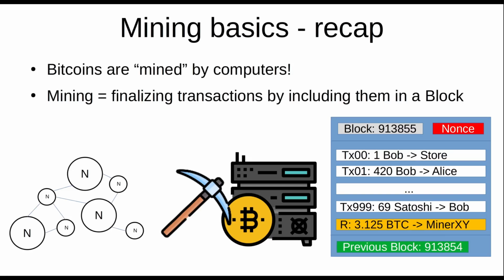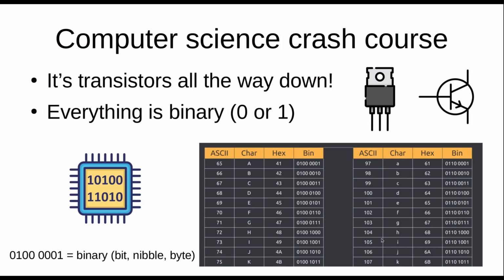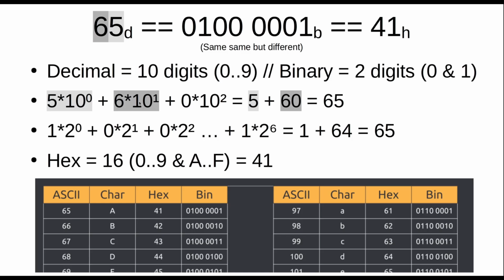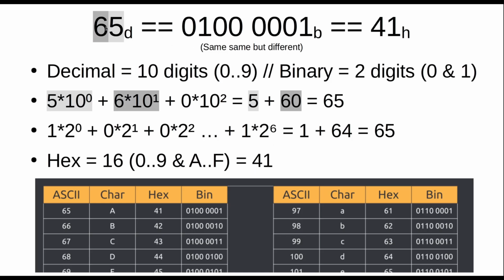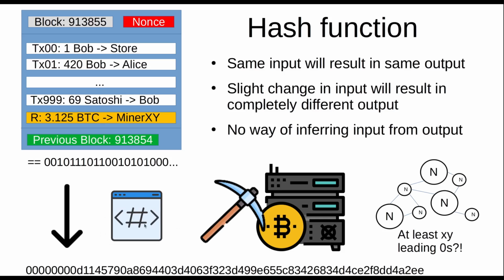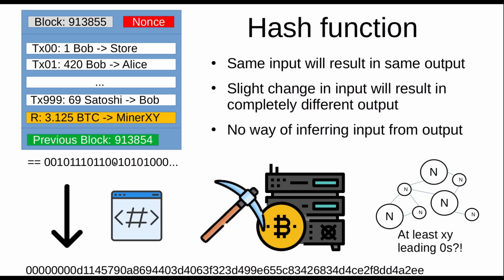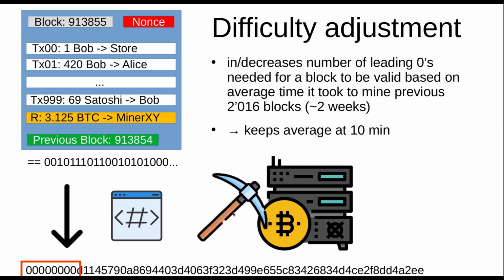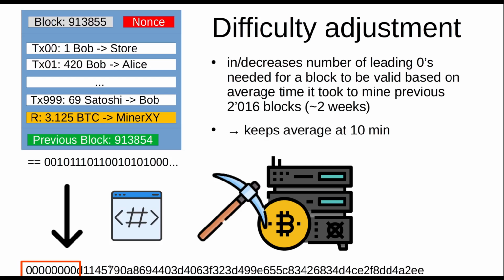BB05 bitcoin mining part 2 - a deep dive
a deep dive into what mining actually means and how it works in detail